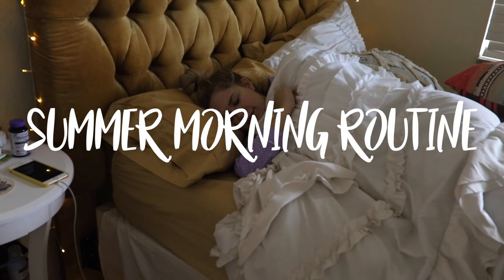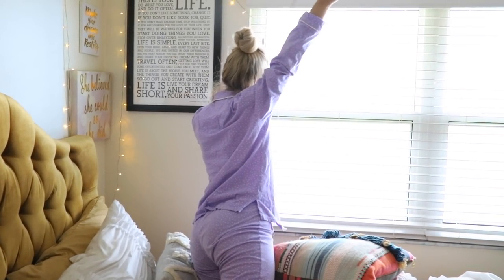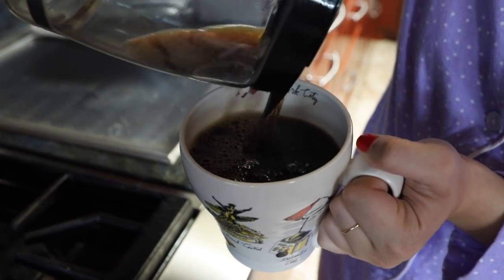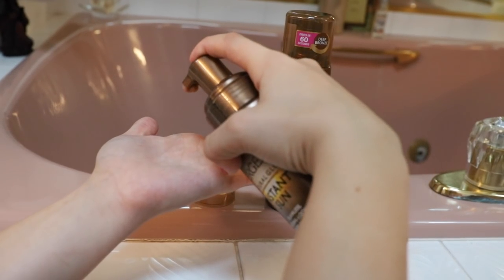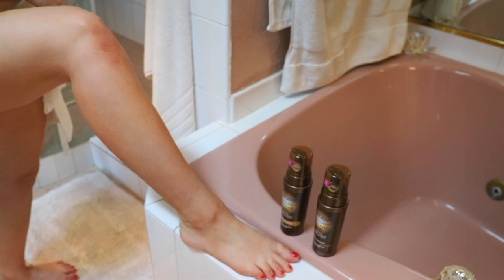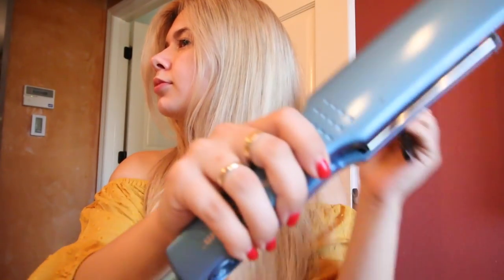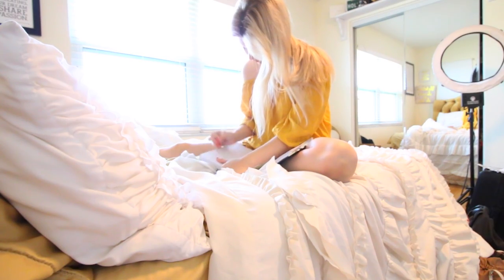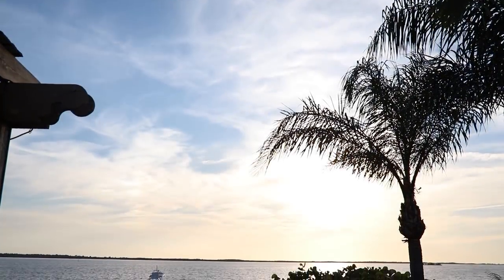summer morning routine 2018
So excited to be sharing my summer morning routine 2018 with you guys!